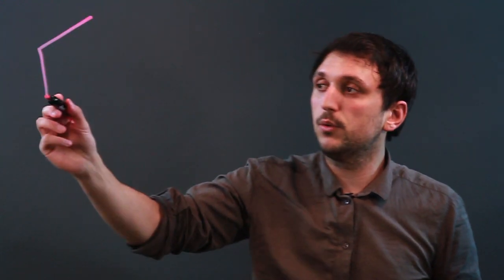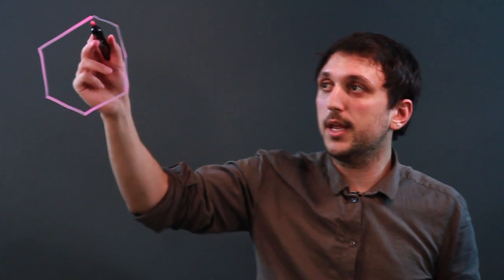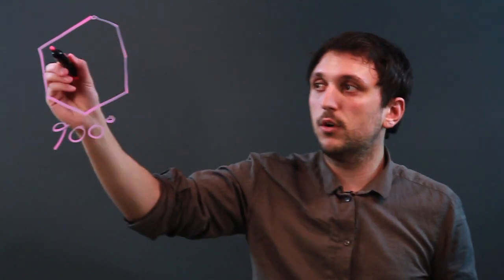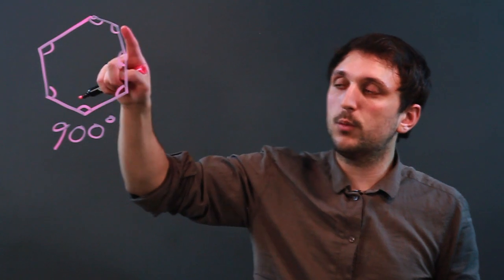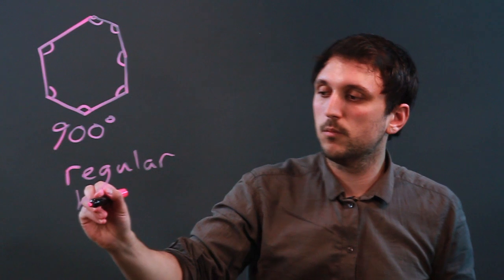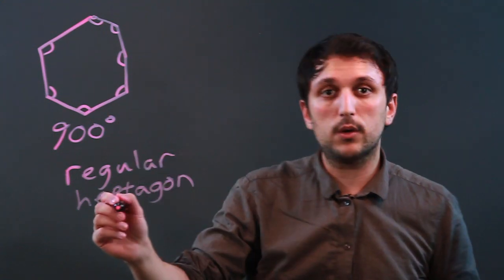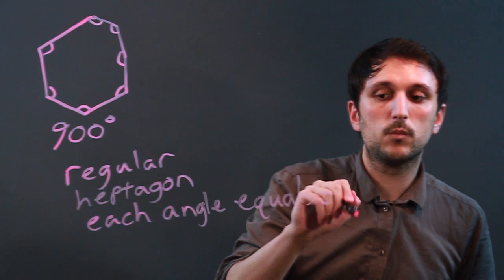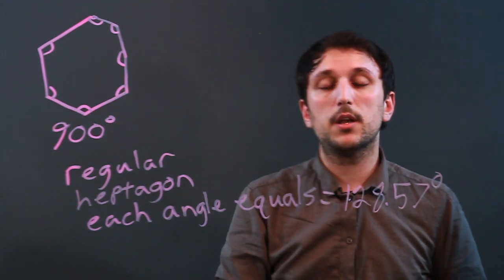What Is the Difference Between a Septagon & a Heptagon? : Math Questions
Septagons and heptagons may look similar but in reality they are very different. Learn the difference between a septagon and a heptagon with help from a high school mathematics tutor in this free video clip.